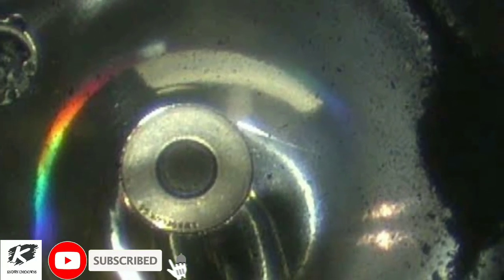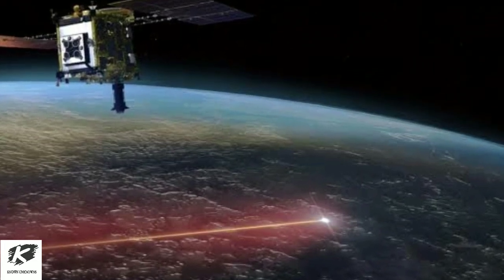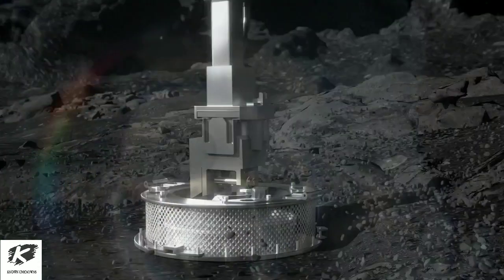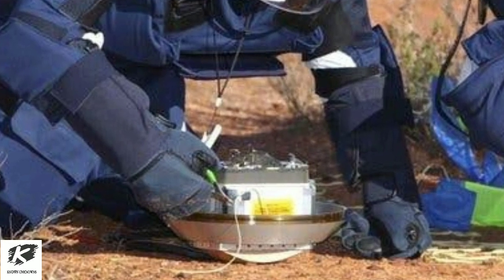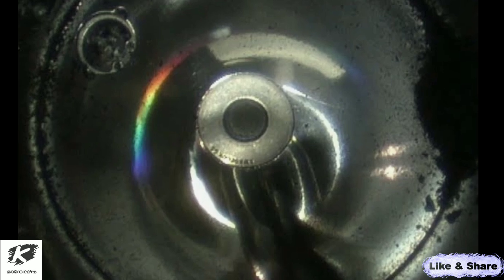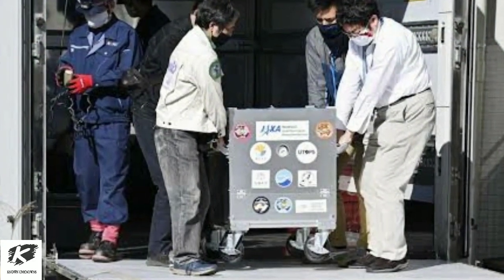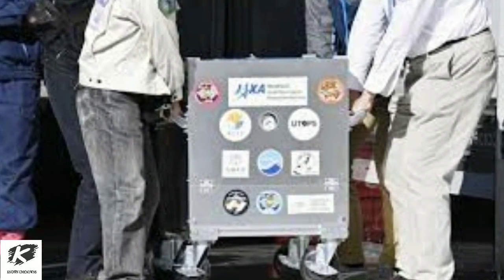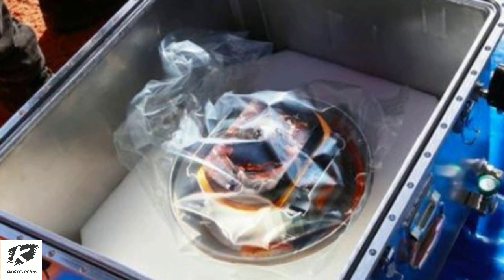Black 'sand-like' asteroid dust found in box from Japan probe | Hayabusa-2 Probe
Black sandy dust found in a capsule brought to Earth by a Japanese space probe is from the distant asteroid Ryugu, scientists confirmed after opening it on Monday.